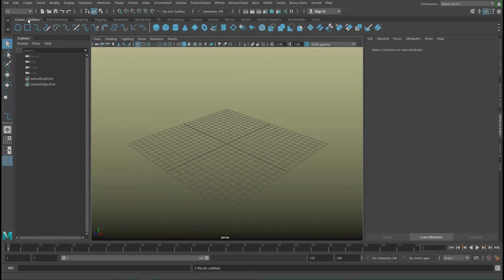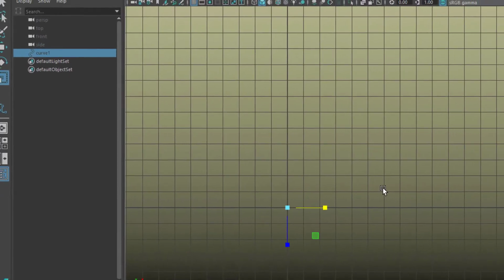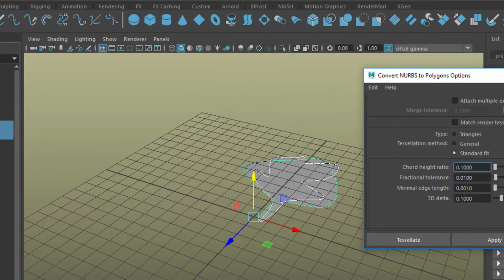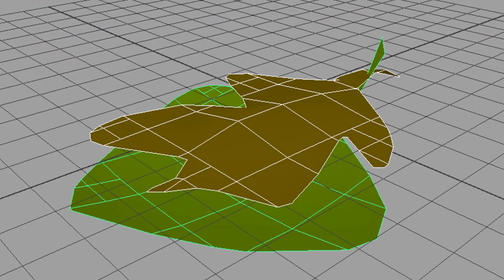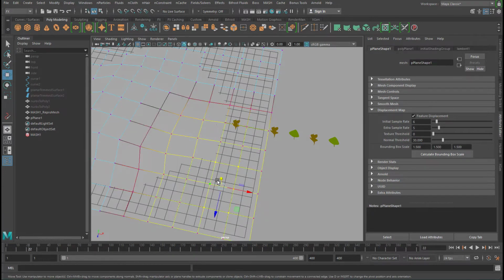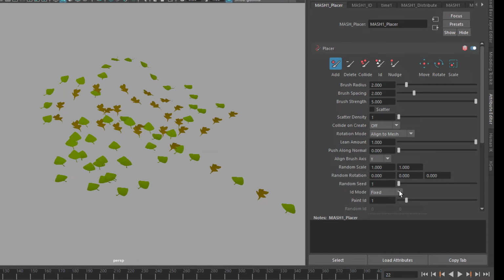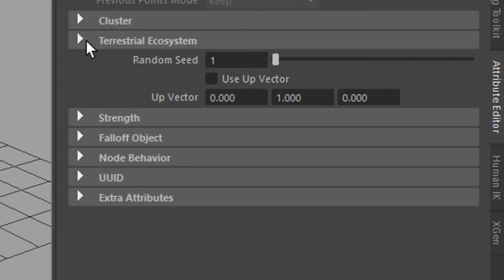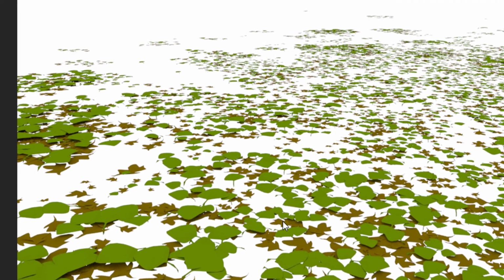Maya: Many Autumn Leaves [MASH]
This tutorial tries to answer the question how to distribute thousands of autumn leaves on a surface. The toolset ideal for this kind of mass production is MASH.

However, you have to wait until minute 7 to get to the MASH world (where we'll first paint leaves and later distribute them according to a biological real world ecosystem). Prior to that, during the first 7 minutes, we deal with modeling two simple leaves, using NURBS curves. The first part of the video is probably quite useful for NURBS beginners.

The music, as always: "Computer Animation" and "Dubius 170". Composed by me, licensed via GEMA.